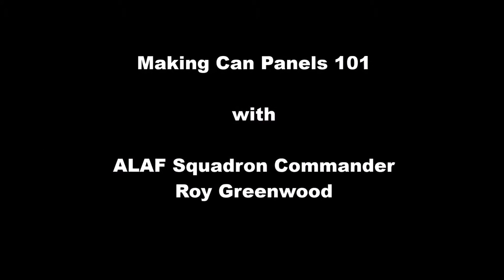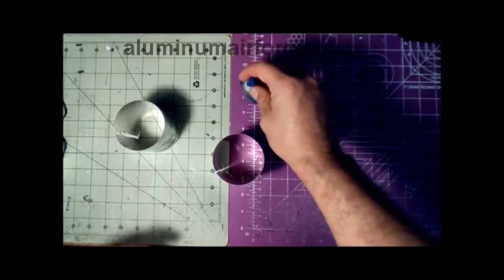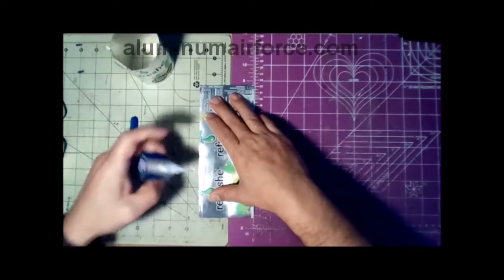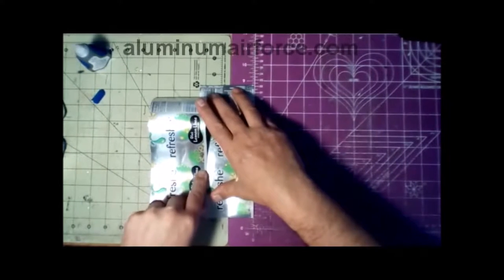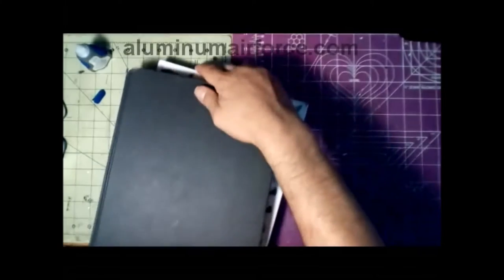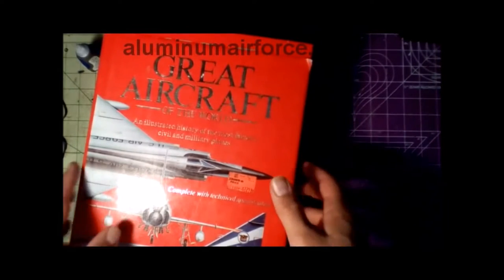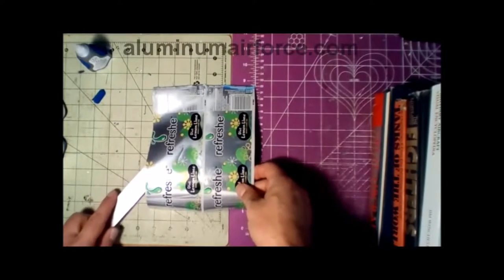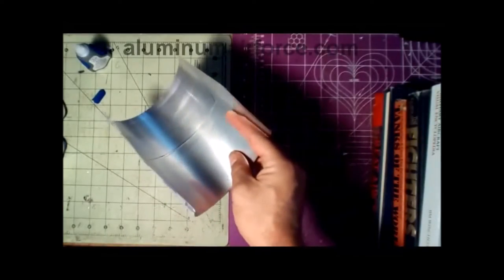How to make a soda can airplane: Turn YOUR soda cans into Can Sheets!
How to make a soda can airplane series Making Can Panels 101

The second video in the Soda Can Aircraft 101 series from sodacanmodels.com and aluminumairforce.com.